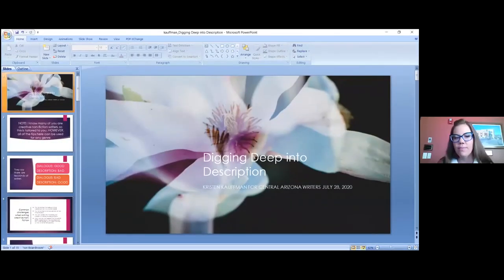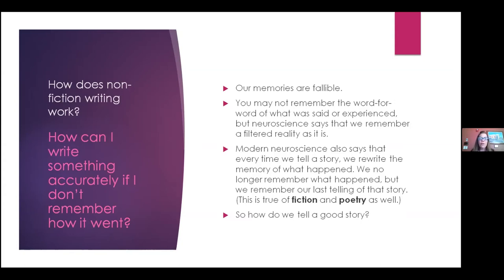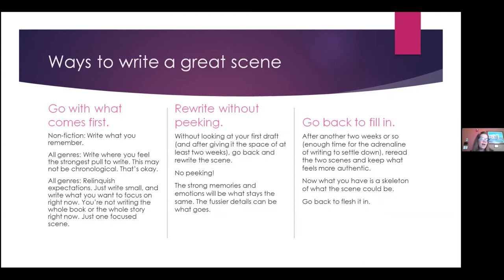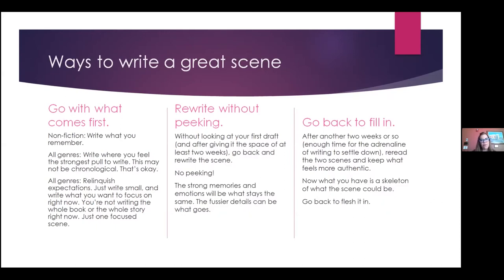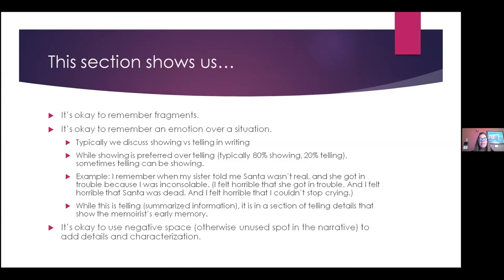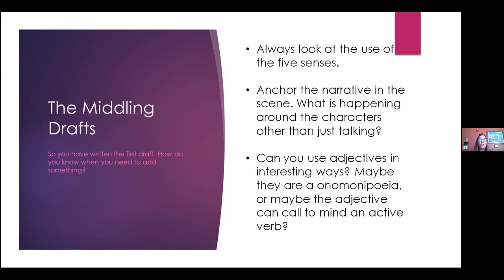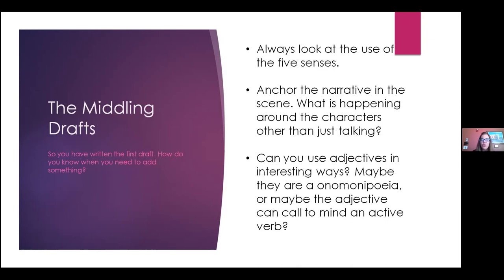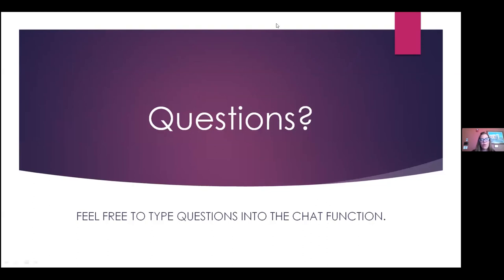Prescott Writers: The Art of Description in Storytelling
Writer Kristen Kauffman shows you how to captivate your reader with the use of good description. Prescott Writers is hosted by Central Arizona Writers and presented with funding from the Friends of the Prescott Public Library.

The novel, short story, poem, and other forms in fiction and non-fiction have a very potent component in common. They must paint, through the skilled knowledge of language, clear images in the reader’s mind. Writing relies solely on the skill of the writer to captivate the reader, to create for them worlds that never were and characters who’ve never lived.